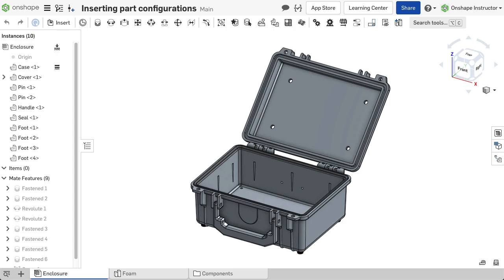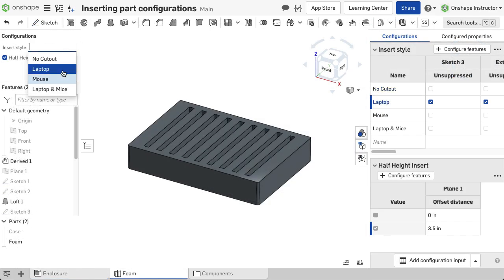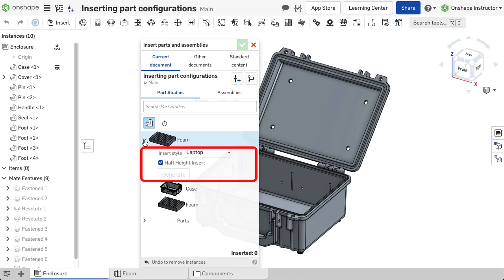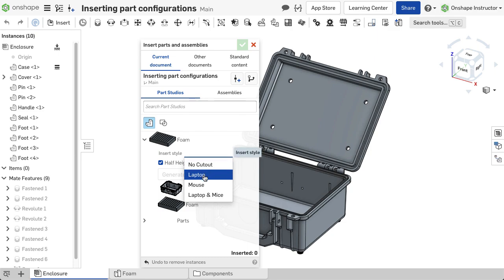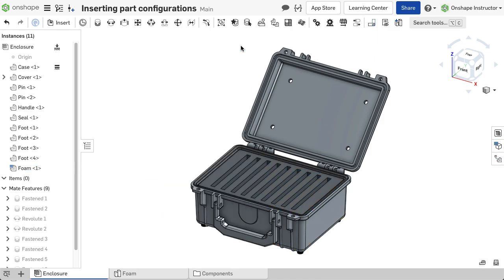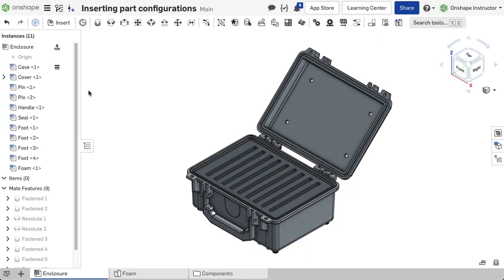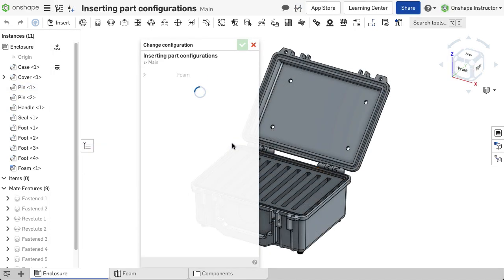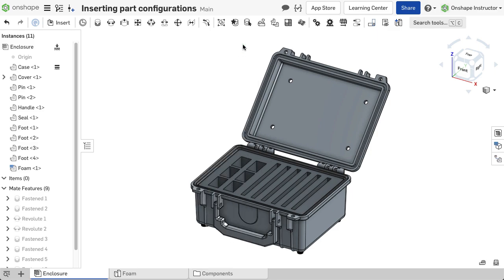Insert Part Configurations into an Assembly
A Part referencing a specific Configuration can be inserted into an Assembly.
Part Configuration is selected using an additional sub-menu present inside the Insert dialog.
Part Configurations can be changed after placement using the Change configuration option.